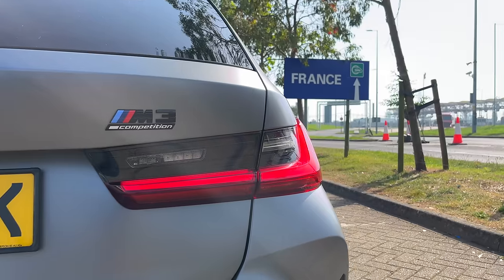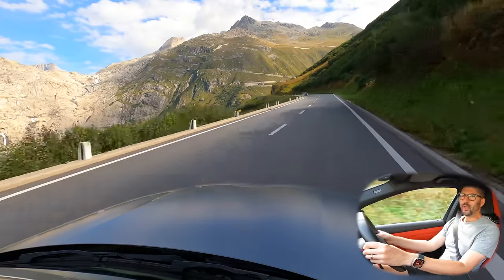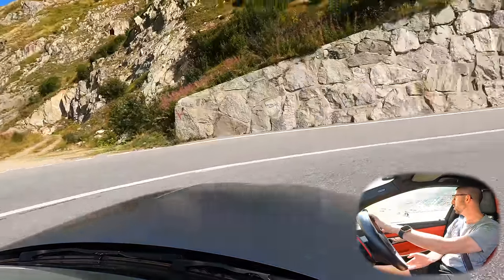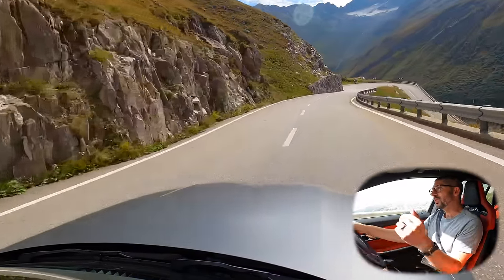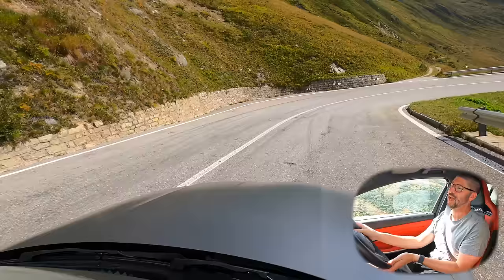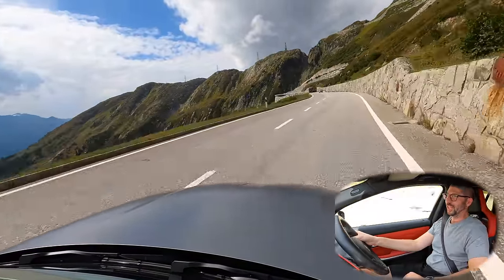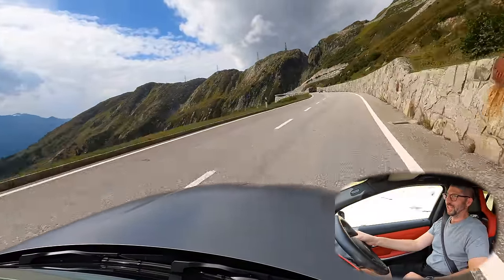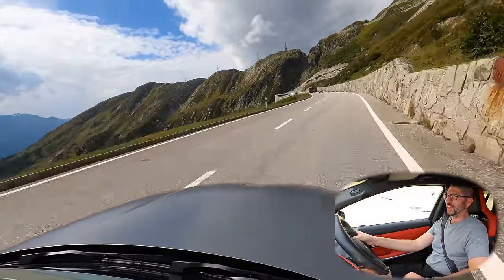London To Switzerland 🇨🇭 In A 2023 BMW M3 Touring! Roadtrip!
I take a New G81 BMW M3 Touring from London to Switzerland. I really enjoyed driving The BMW M3 Competition i had last year and it was only right to do a roadtrip in the 2023 BMW M3 touring. The BMW M3 touring has 510 bhp, will do 62mph in 3.5 seconds and gives you all the practicality you will ever need. Does this make the BMW M3 Touring one of the best cars you can buy?